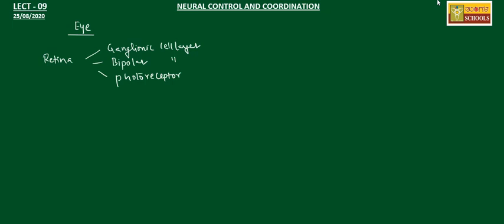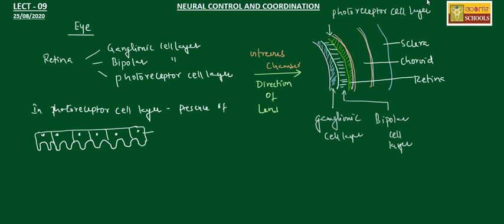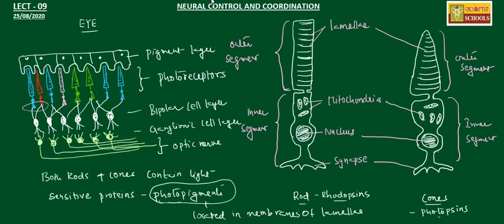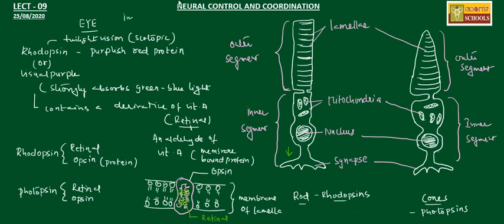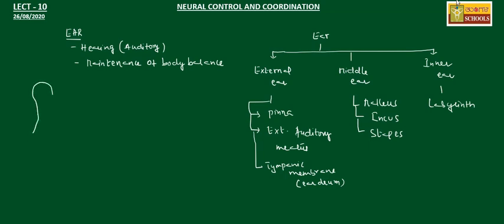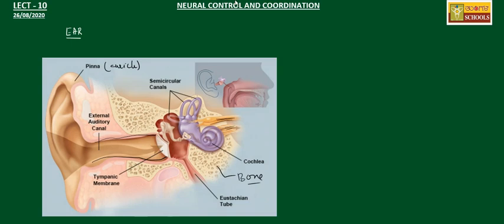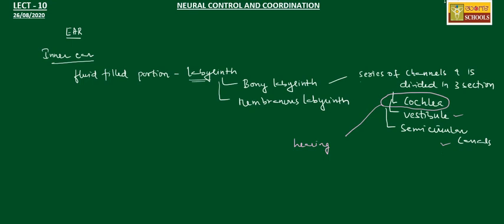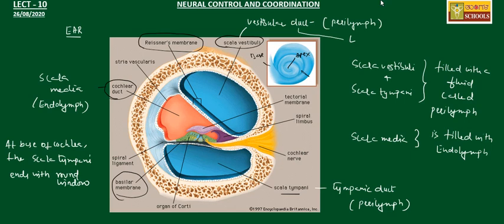Lect-10 | Neural control and coordination | Rajkumar Sir